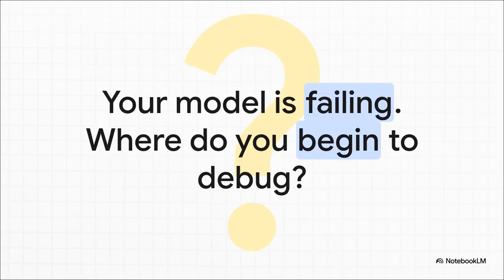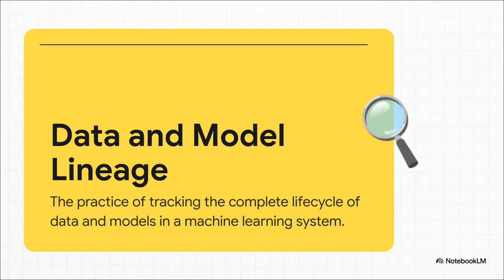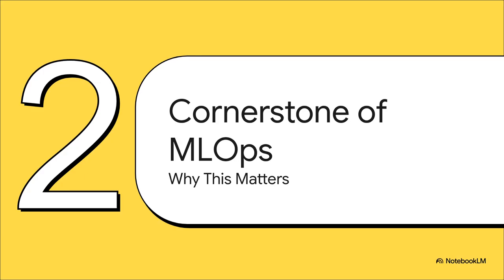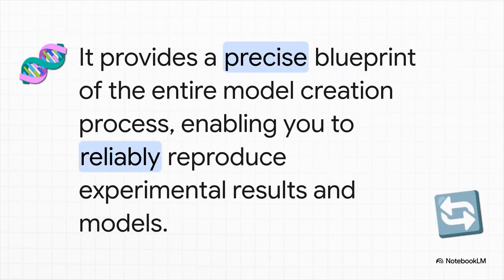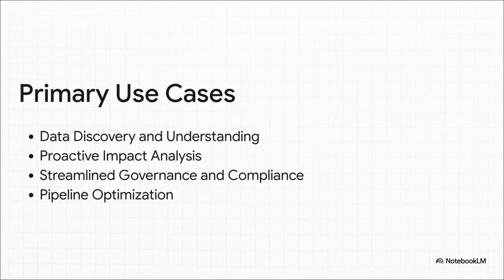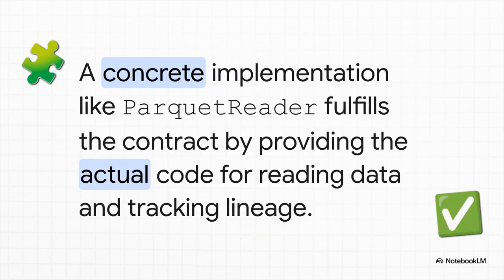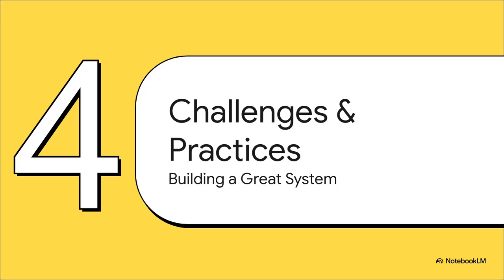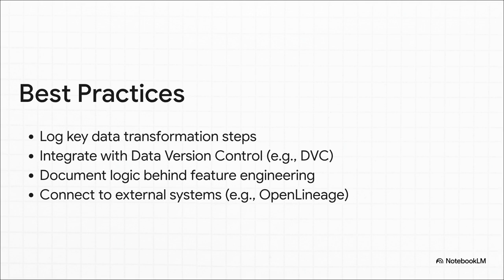7.3. Lineage - MLOps Coding Course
When your model fails, where do you start debugging? This video delves into data and model lineage, a fundamental concept in professional MLOps that creates a complete audit trail for your AI systems. It shows how tracking the entire lifecycle of your data and models can accelerate debugging, ensure compliance, and guarantee reproducibility. The video breaks down the four key components of lineage: data origin, transformations, training, and deployment. You'll understand why lineage is a business imperative, especially for meeting regulatory requirements like GDPR. The video concludes by demonstrating a practical lineage implementation in Python using MLflow's Dataset API to create a detailed, visual audit trail of your data's journey, highlighting key challenges and best practices.